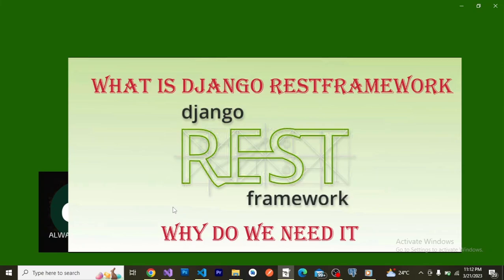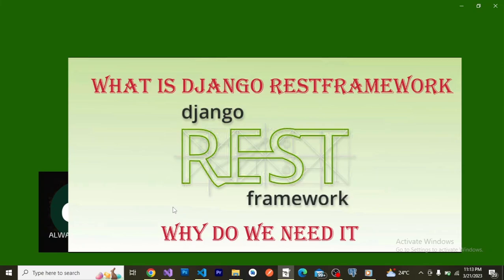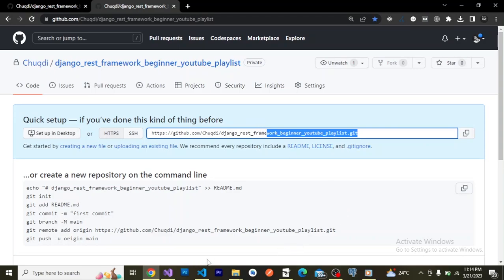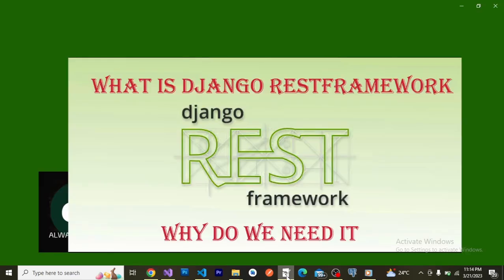What is Django RestFramework| Beginner Django RestFramework Playlist Review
Hi fellow Django developers, in this tutorial we would be introducing our Django rest framework beginner tutorial playlist.

If you're looking to build a scalable API for your Django project, then this Django Rest Framework tutorial is perfect for you. By the end of this video, you'll have a solid understanding of Django Rest Framework and be able to build your own RESTful APIs with ease.

So, whether you're a seasoned developer or just getting started with Python and Django, this Django Rest Framework tutorial has everything you need to know.

00:00 - Introduction
00:43 - What is Django Rest Framework
02:00  - Prerequisties to Learn Django Rest Framework
02:35 - Github Repo Introduction